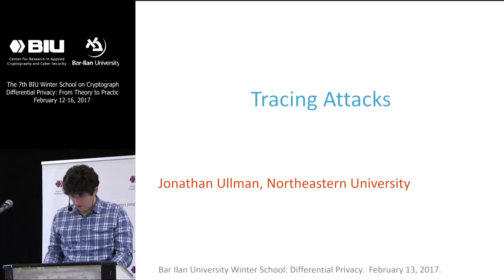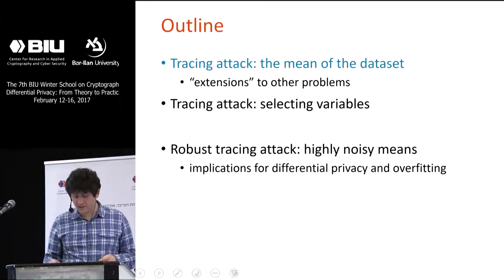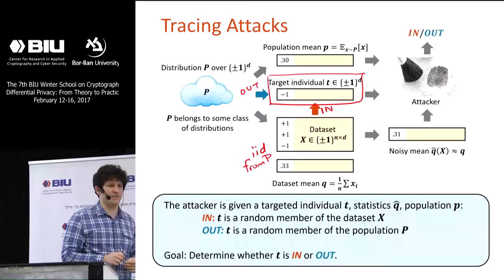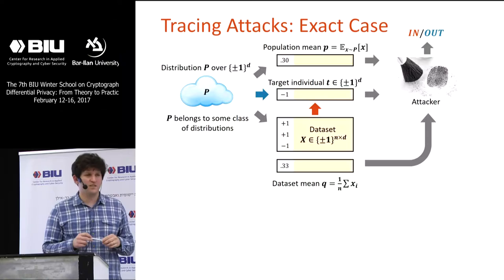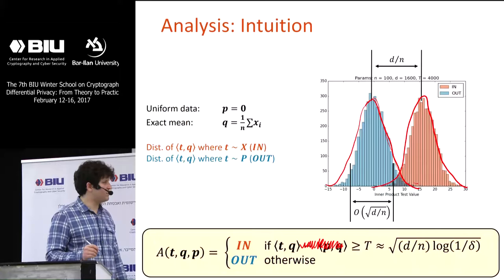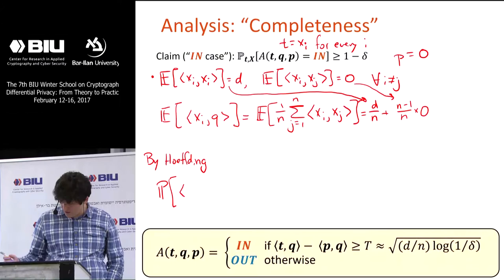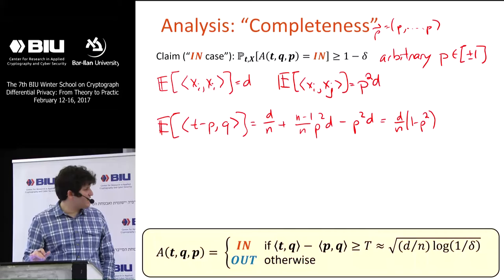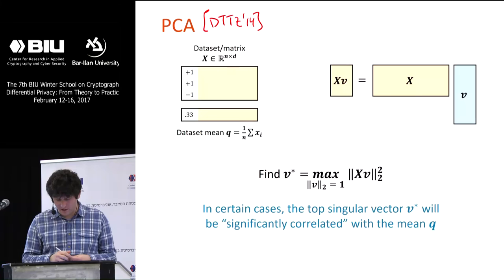The 7th BIU Winter School: Tracing Attacks 1 - Jon Ullman